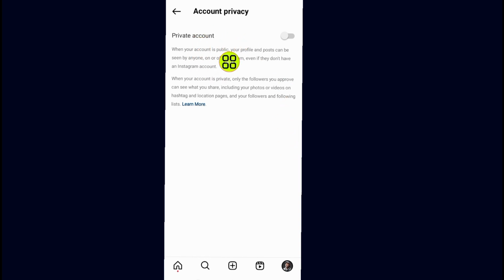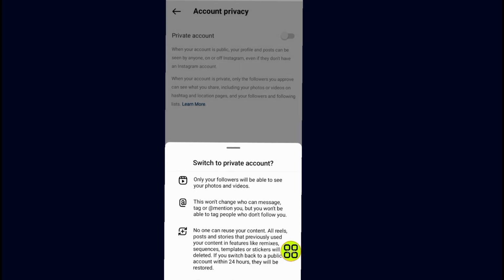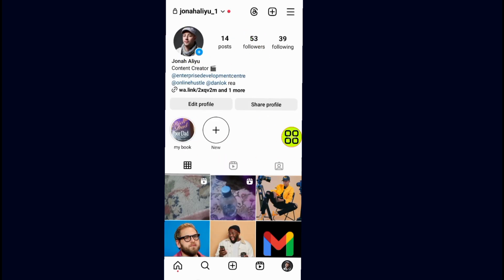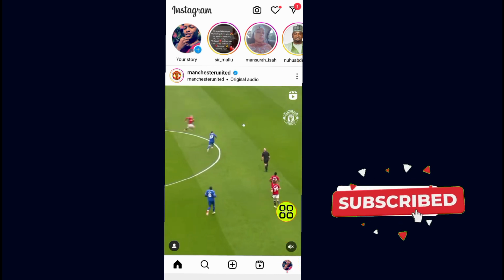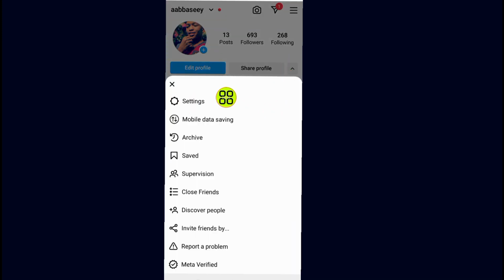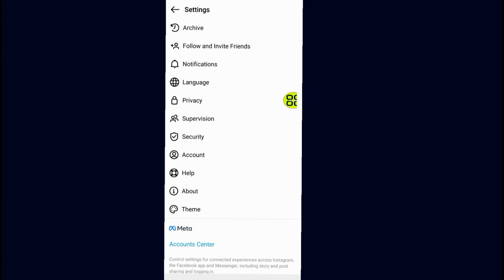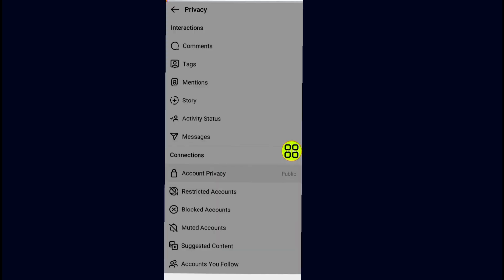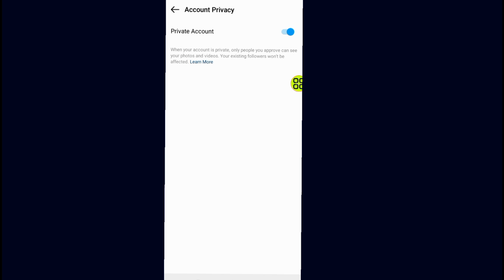How To Make Instagram Account Private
Learn How To make instagram account private 2024 in a few simple steps. If you are looking for a video about how to private instagram account, here it is! In this video I will show you how to make instagram business account private. Be sure to watch the video to the very end. You will learn how to private account on instagram.